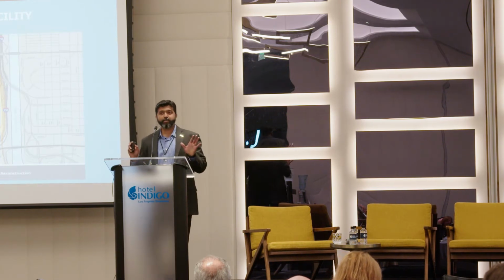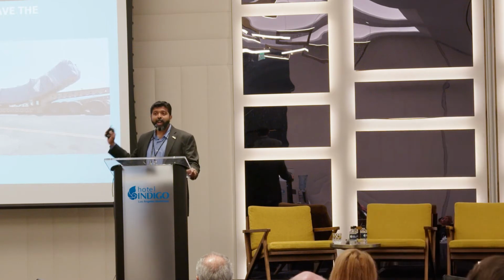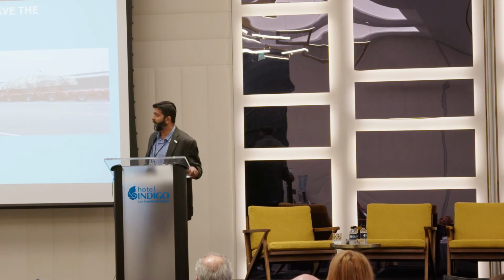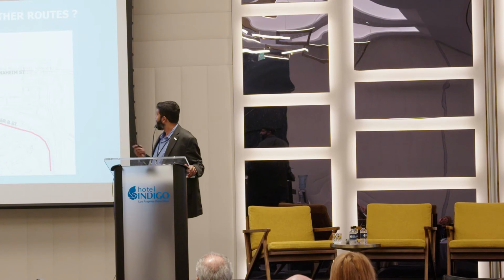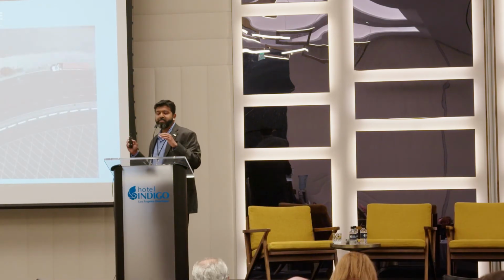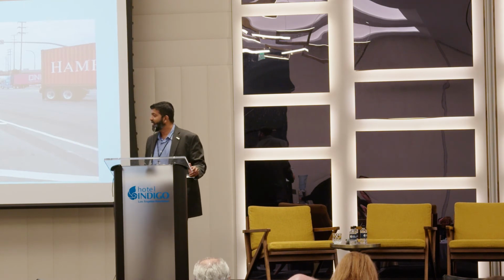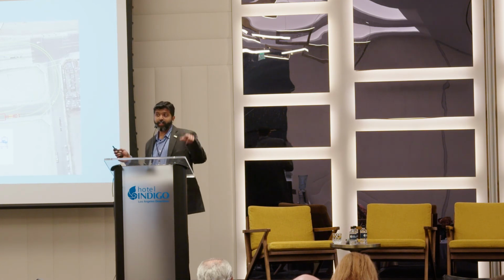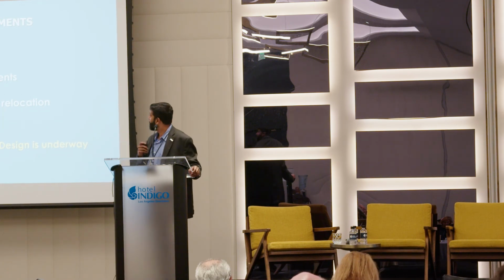Port of Long Beach- It’s just not boxes at the Port; cargo comes in all shapes and sizes!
It’s just not boxes at the Port; the cargo comes in all shapes and sizes!!

Closing the railroad crossing at Pico Avenue/9th Street/I-710 Off-Ramp was always a priority of the Port’s Business Operations for many years.  It was also a necessary step to move the cargo through the rail network and increase on-dock rail usage. With this closure of the railroad crossing at Pico Avenue/9th Street/I-710 Off-Ramp and lacking alternate routes, transporting the oversize cargo out of the Port of Long Beach was a huge challenge to the trucking community.  This presentation summarizes the effort and coordination that took place between the divisions and agencies to successfully close a railroad crossing and at the same time move these oversize cargoes out of the Port of Long Beach.

Presenter:
Rajeev Seetharam, P.E., T.E., Senior Traffic Engineer, Port of Long Beach @portoflongbeach

Infraday is an infrastructure focused media production company based in Brooklyn, NY. Through our industry virtual, bespoke and in-person events, we assemble senior city, federal, state and tribal infrastructure leaders in North America in the areas of city development, electric & autonomous vehicles, climate, energy, shared-mobility, industrial, social, telecommunications, water and transportation infrastructure. We provide comprehensive marketing solutions to engineering, construction, architecture, legal, financial, technology and consulting organizations seeking to enhance relationships and connect with agencies who are developing a variety of infrastructure projects.